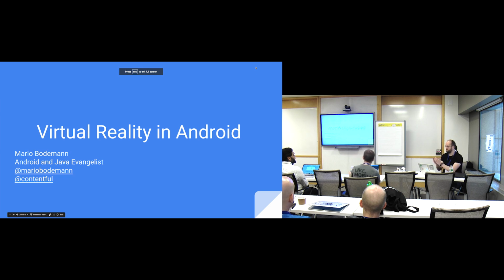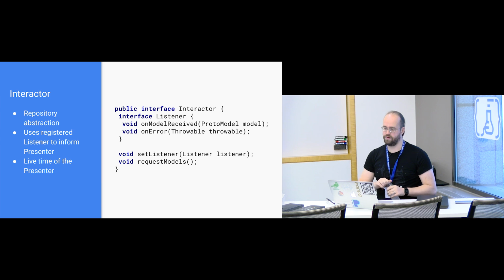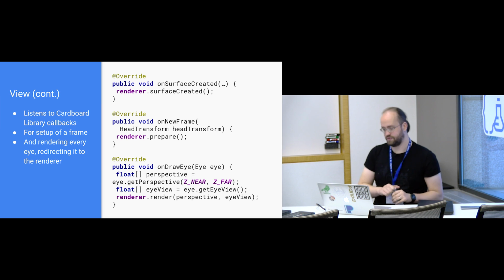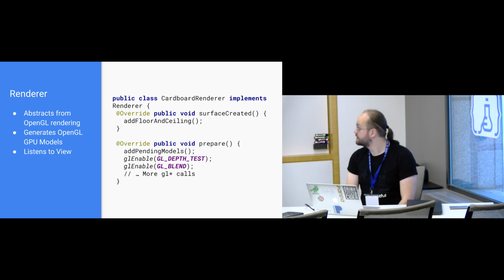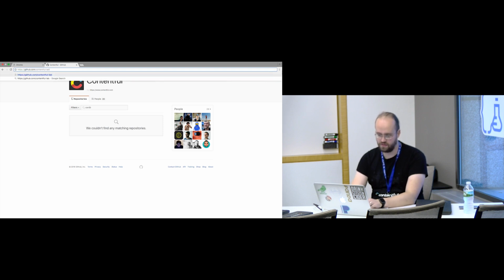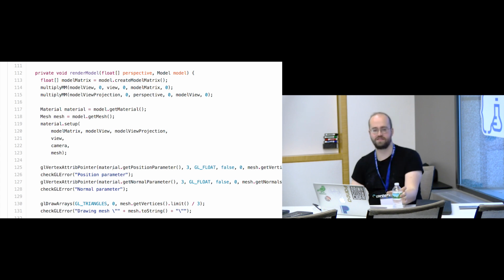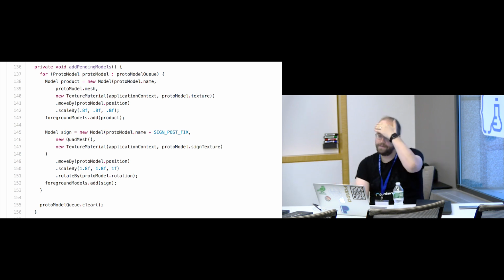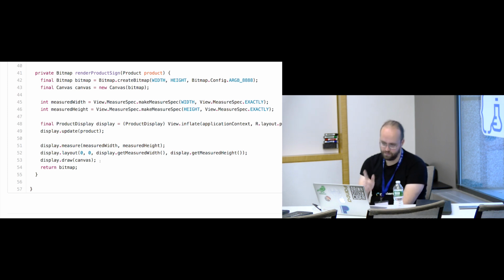Virtual Reality in Android (Code Lab)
Speakers: Mario Bodemann

This is the code lab for content from the earlier talk. On this years IO Google announced Daydream, a new way of integrating your apps with Virtual Reality. To prepare the audience for those new changes, I'll explain the current situation of the VR on Android by live coding two apps: An app using Unity to produce an App on Android and Ios, but also show how to write a simple photosphere app, written in pure Java, emphazising the differences and similarities between both SDKs. After showing how to easily write Cardboard Apps, I'll introduce Daydream, and how this specification changes the usage of the SDK and how to use the simulated, or real controller.